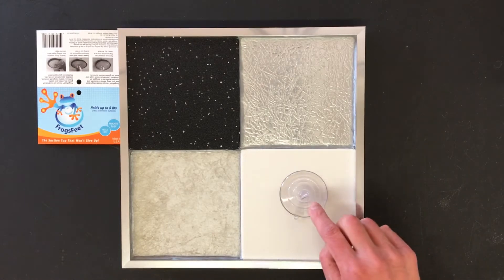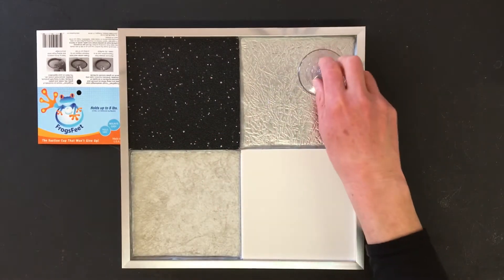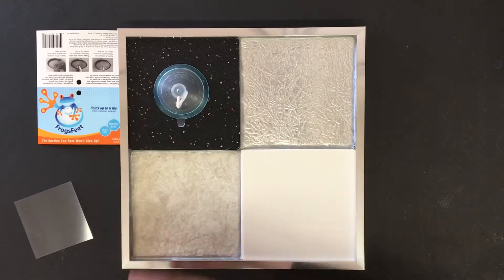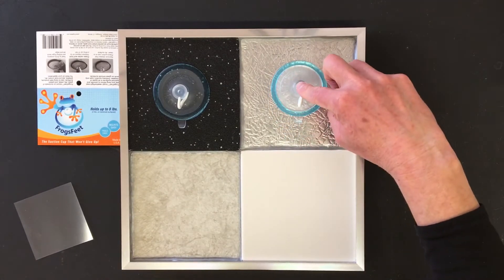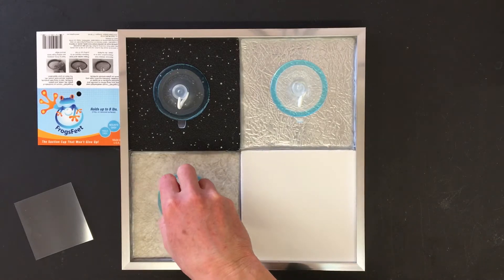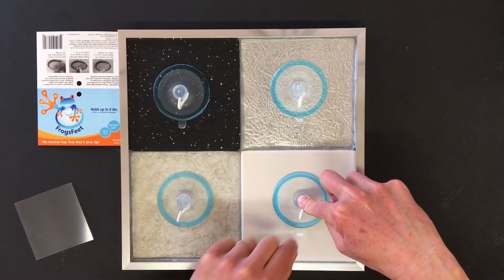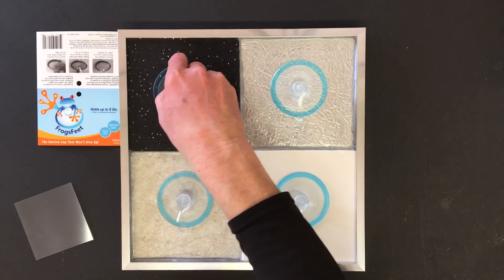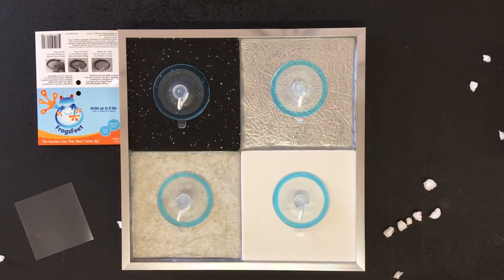How to use FrogsFeet™ Suction Cups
FrogsFeet™ are heavy duty multi-surface suction cups that produce a robust hold on smooth and textured surfaces even in extreme environments.